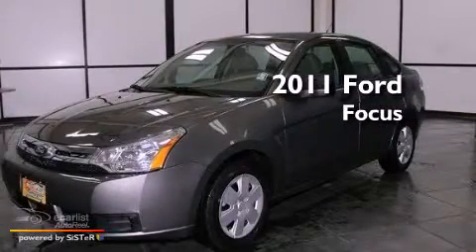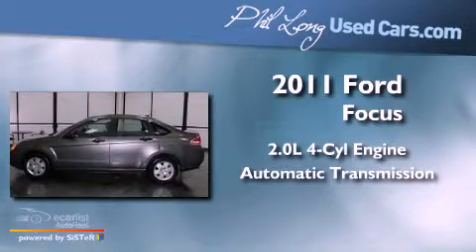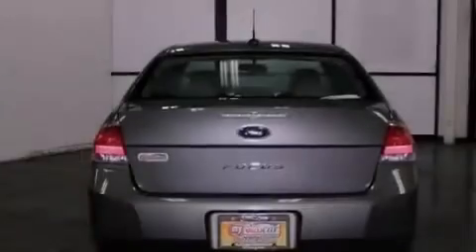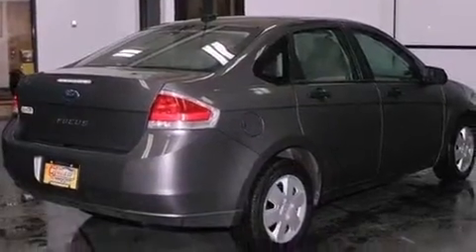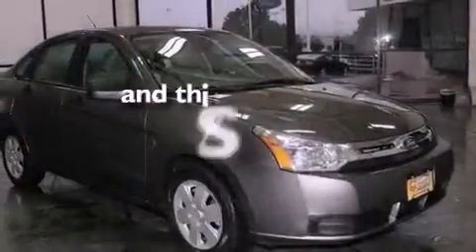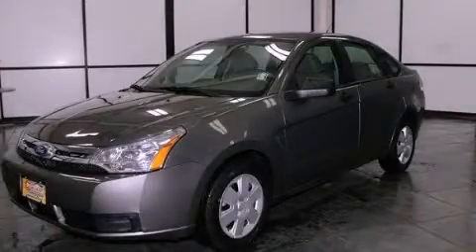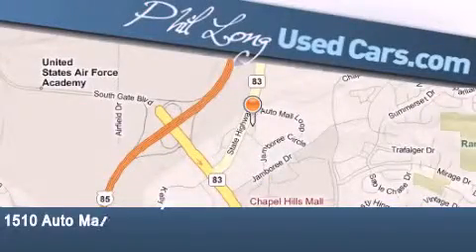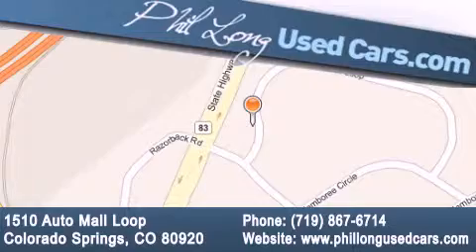2011 Ford Focus Denver CO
Year : 2011
 Make : Ford
 Model : Focus
 Engine : 2.0L DOHC 16-valve I4 Duratec engine
 Trans . : Automatic
 Exterior : Gray
 Miles : 16,171

 2011 Ford Focus Colorado Springs CO